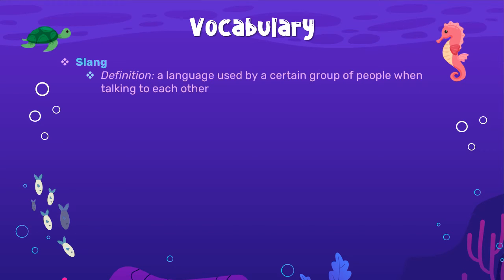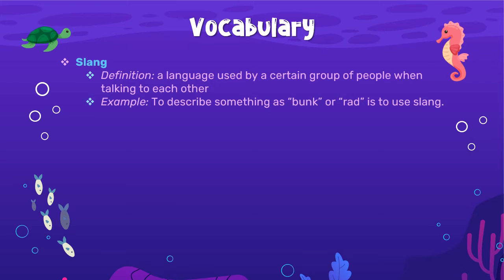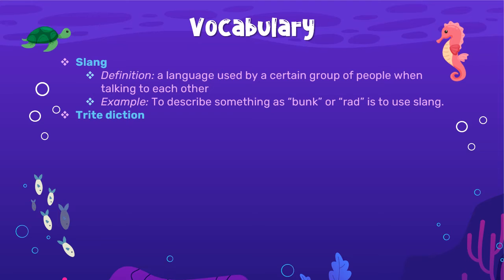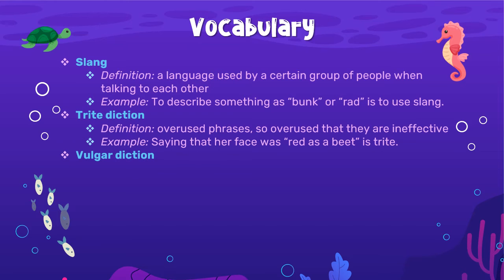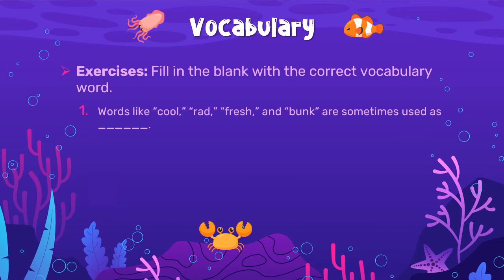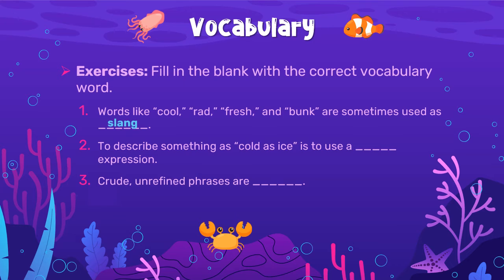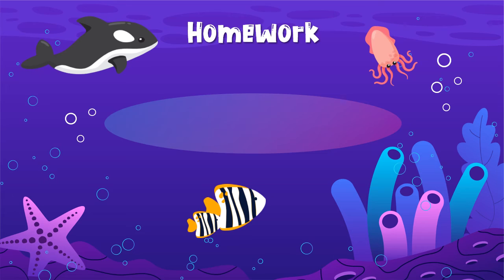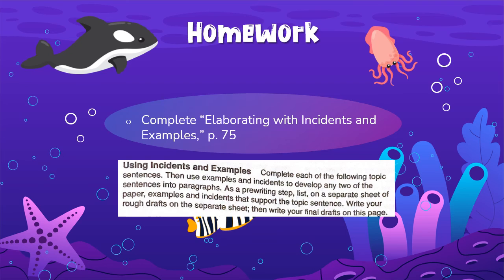Grammar and Writing Lesson 88